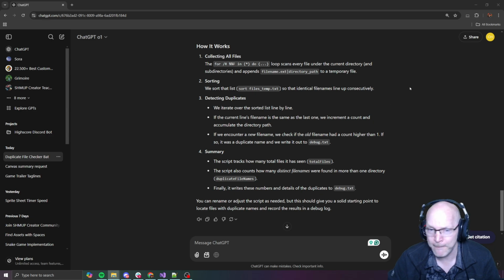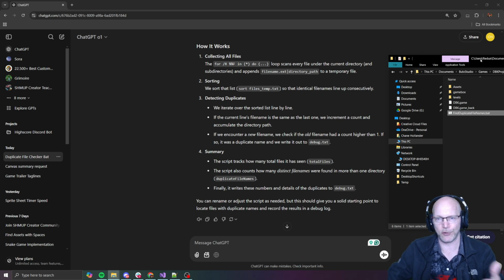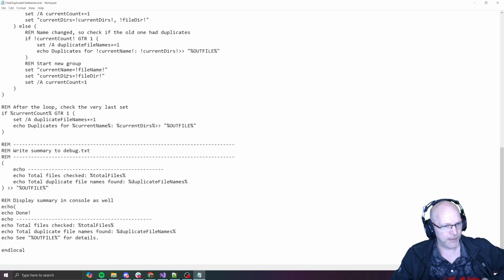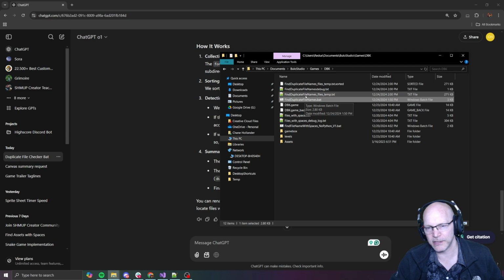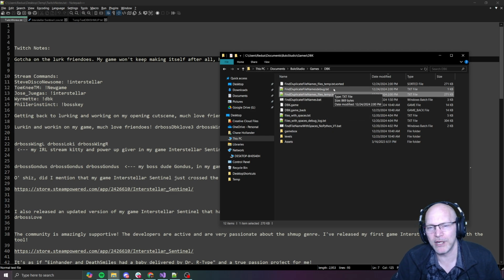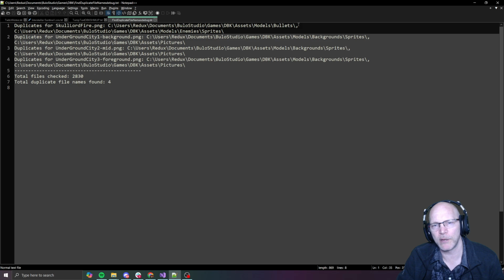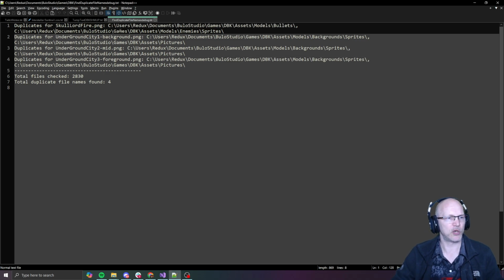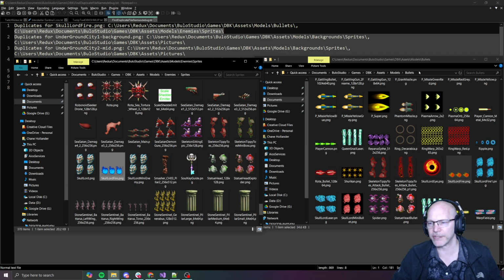Shmup Creator Tips & Tricks | Never have Duplicate File Names Across Proj. Directories Helper Script